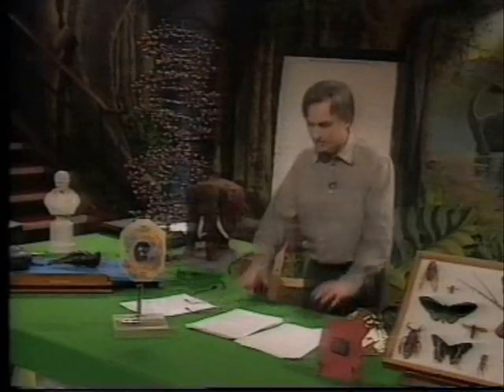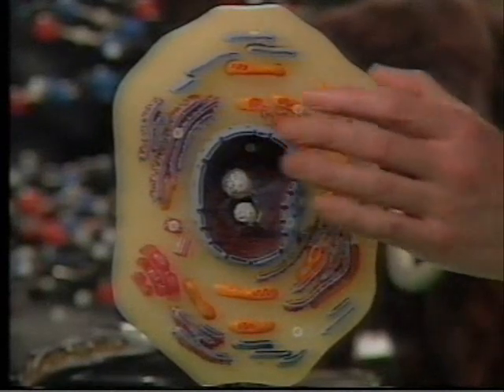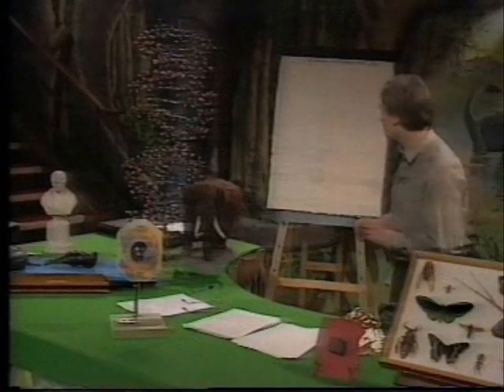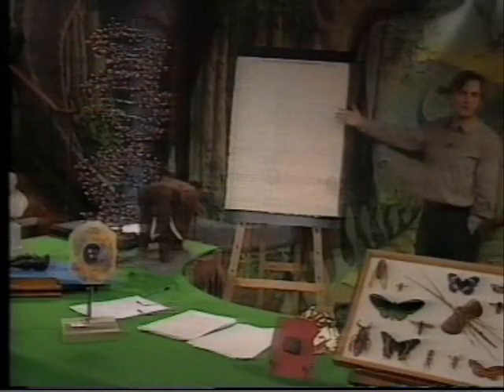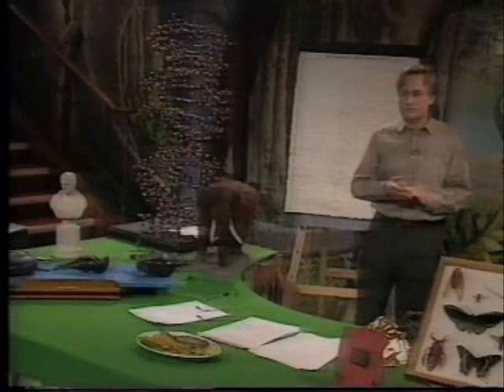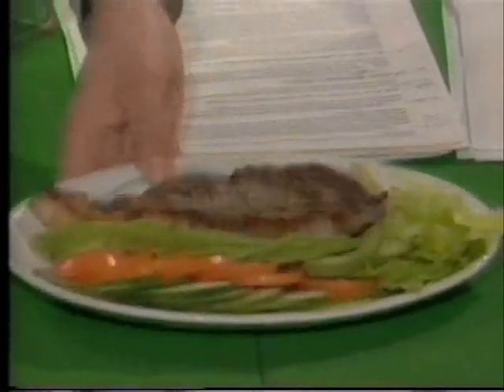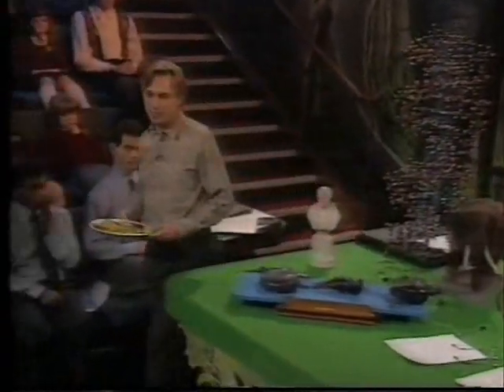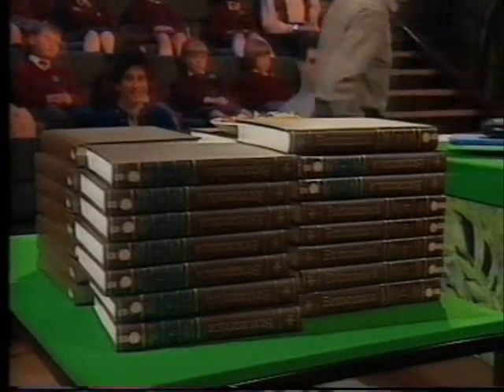Richard Dawkins:Lecture1. Waking up in the universe (4 of 7)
Dawkins